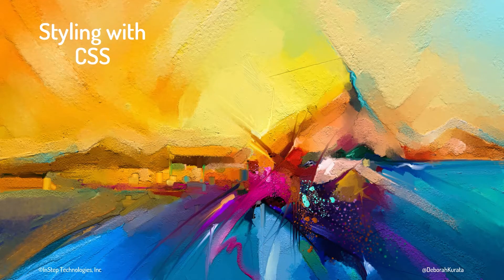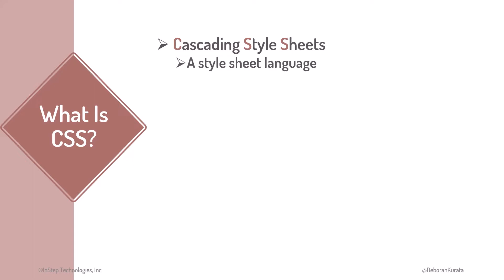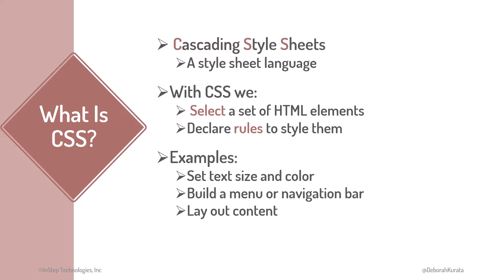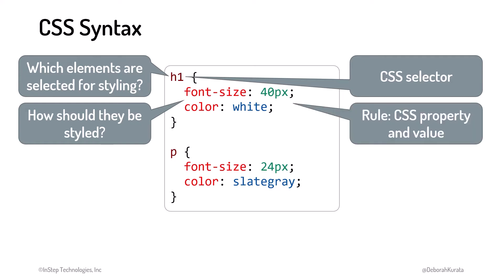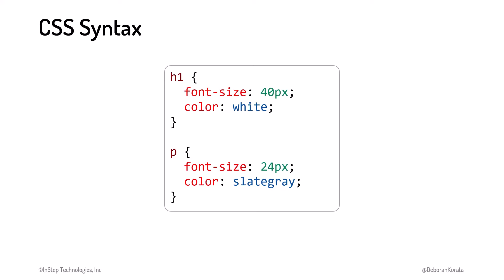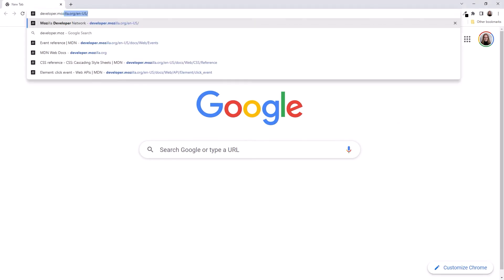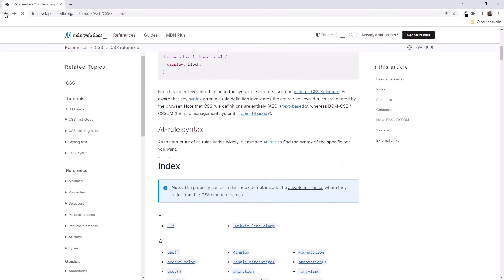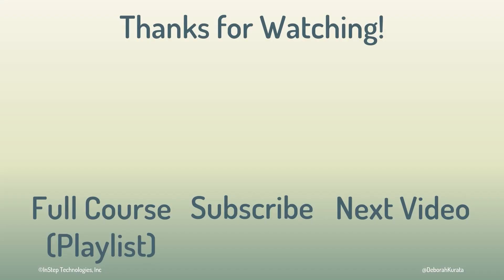CSS Syntax (Clip 2): Gentle Introduction to CSS for Beginners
We answer the questions: What is CSS? What is the purpose of CSS? And what does CSS look like?

*Content*
00:00 Styling with CSS
00:23 What is CSS?
01:12 CSS syntax
02:35 Coding Along: CSS Property Resource (MDN)

*Course Description*
Every web page you see has some style: colors, fonts, backgrounds, layout. This course provides a gentle introduction to CSS, or cascading style sheets, for styling your websites.

You'll learn about CSS, where to define styles, CSS syntax, selectors, and the CSS box module. You'll try out CSS layout features and explore how styles cascade. Throughout this course, you'll style a web page.

*Audience*
• Existing web developers that want to reinforce their CSS knowledge.
• Those that manage or interact with web developers to better understand what CSS is and how it's used.

This course assumes you are familiar with the basics of HTML. If not, consider watching this HTML course first

This is the fourth course of the "How to Become a Web Developer" series.